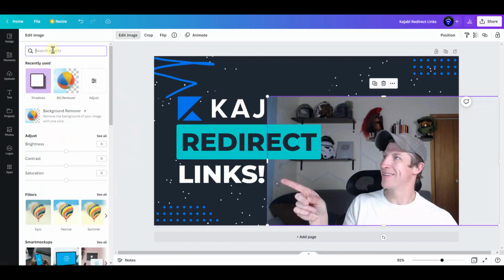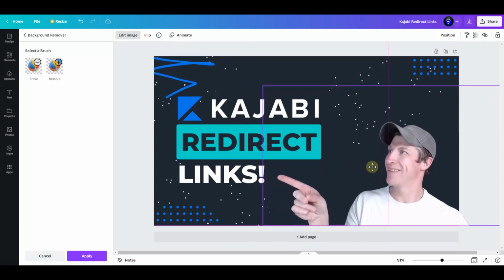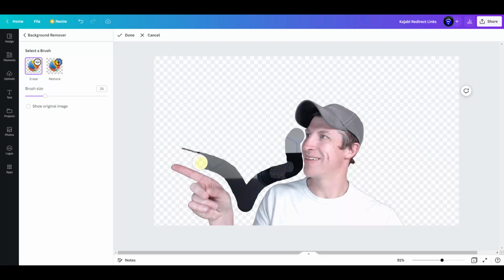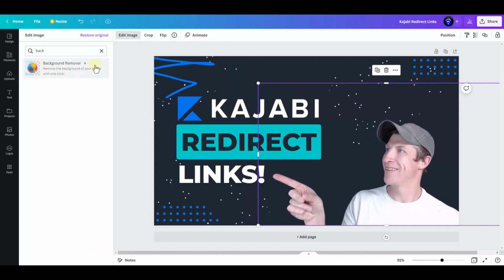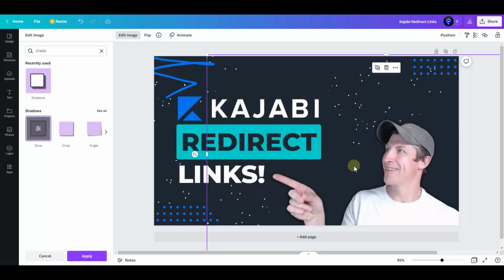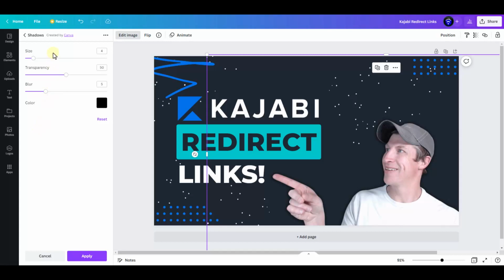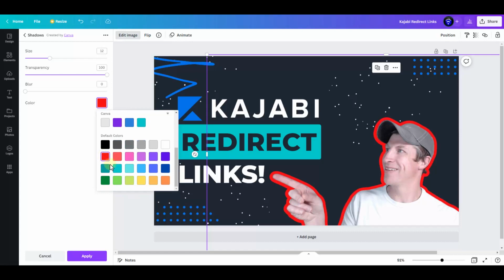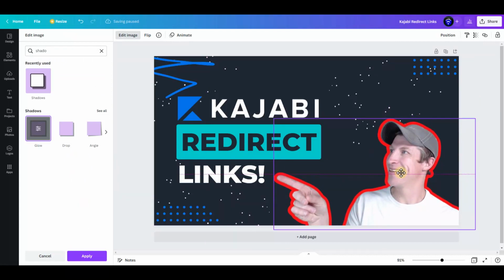How to REMOVE BACKGROUNDS and ADD OUTLINES in Canva!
In this video, we talk about how to use Canva to remove photo backgrounds and add color outlines to those photos!

TIMESTAMPS
0:00 - Introduction
0:11 - Why remove backgrounds?
0:39 - How to add a photo and remove the background automatically
1:43 - How to manually remove parts of a photo with Canva
2:31 - How to add an outline to a photo in Canva!